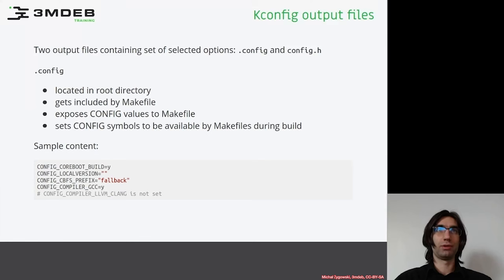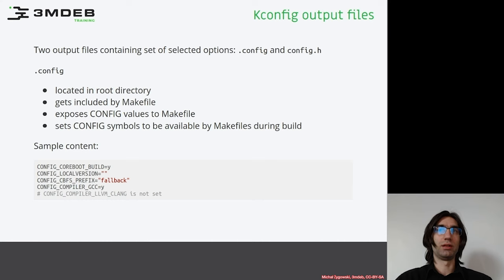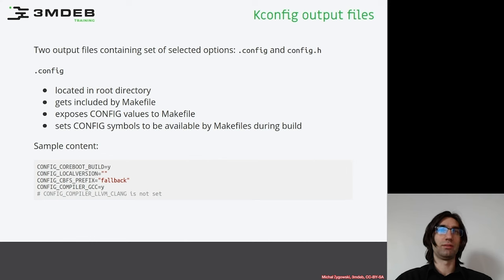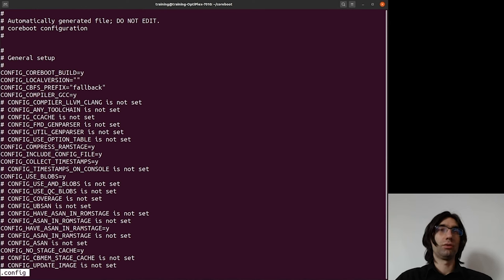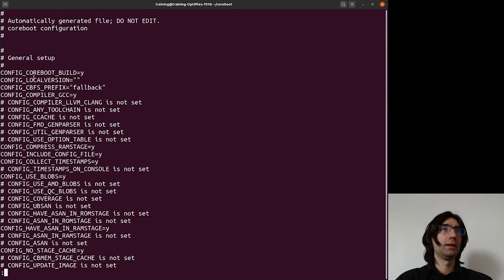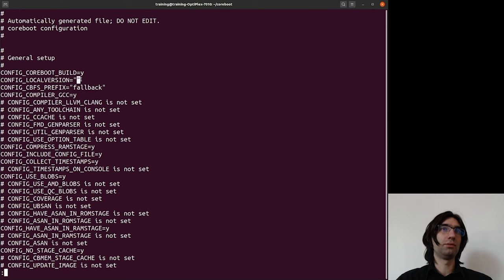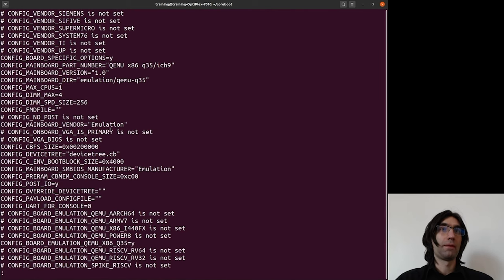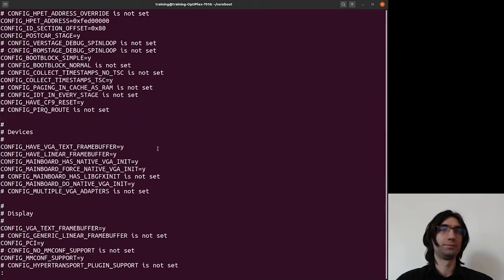Arch4031 03 coreboot Building 06 Kconfig Output